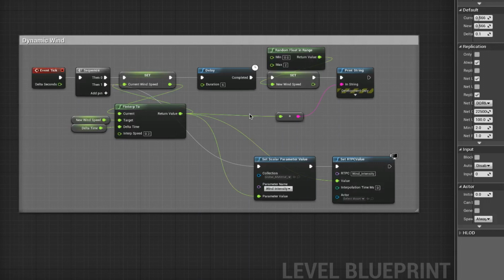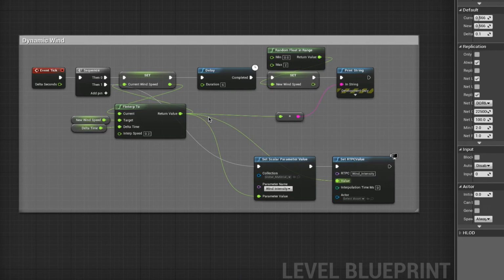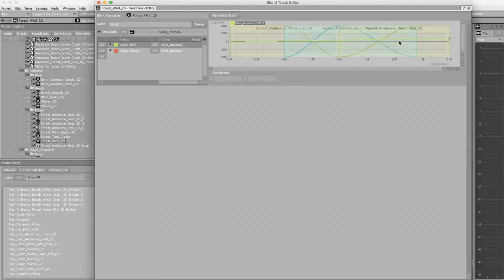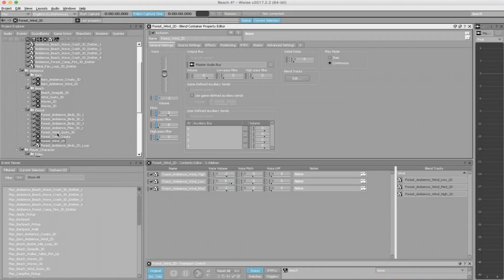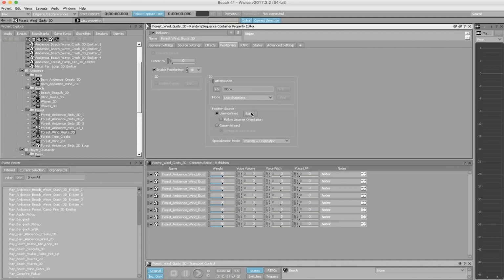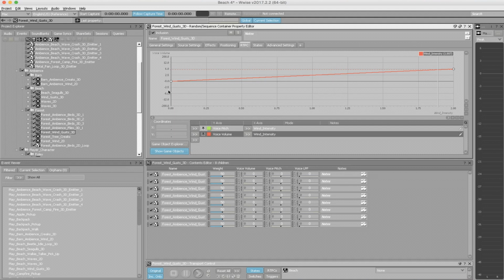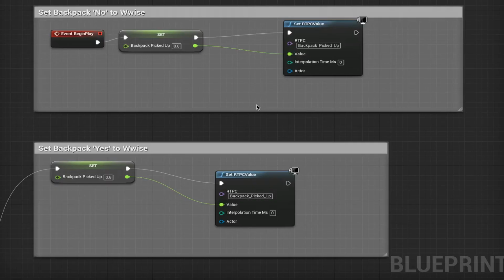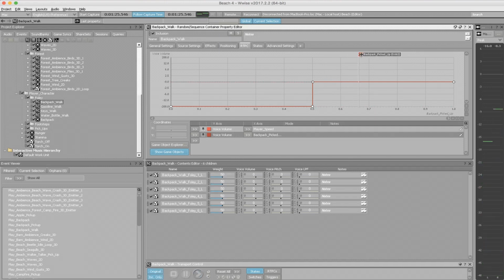Barni Sparkes - Survival Beach - Breakdown - Dynamic Wind and Adaptive Foley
In this video I show how I created the Dynamic Wind and Adaptive Foley systems in my Survival Beach game made with UE4 and Wwise.

You can see more of my sound design and videos at barnisparkes.com.